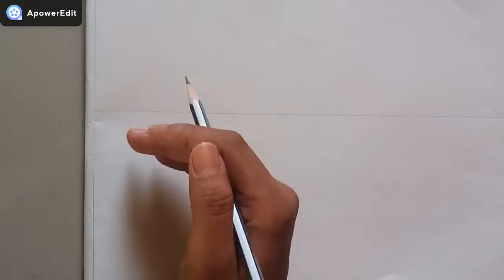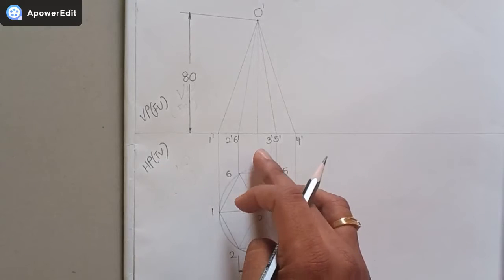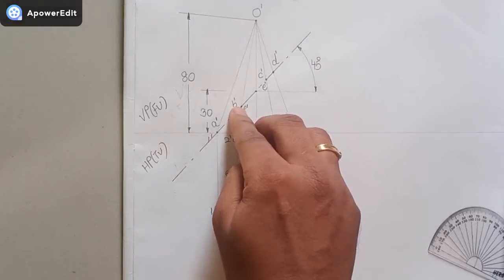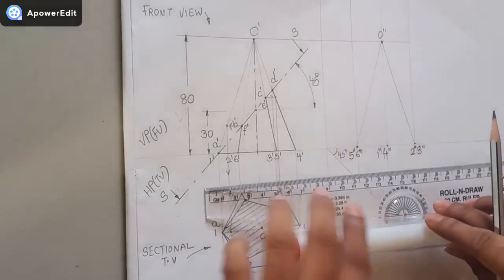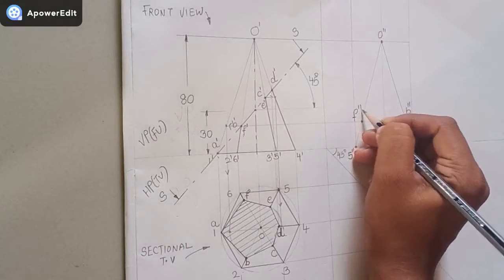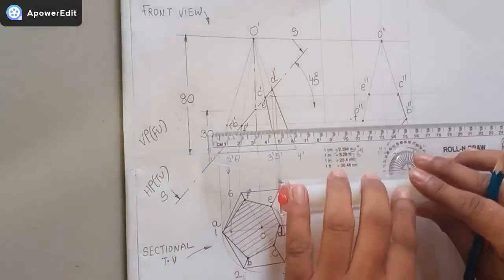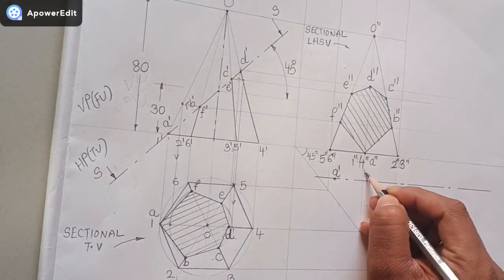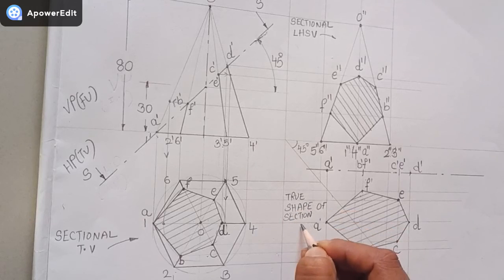Section of Hexagonal Pyramid by Karthik Sankararaman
First Year Engineering Semester II